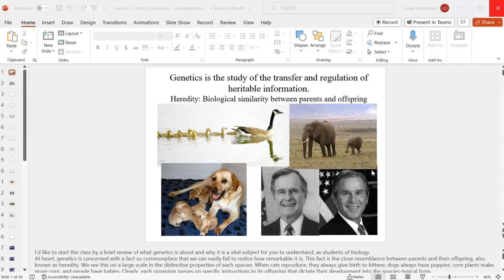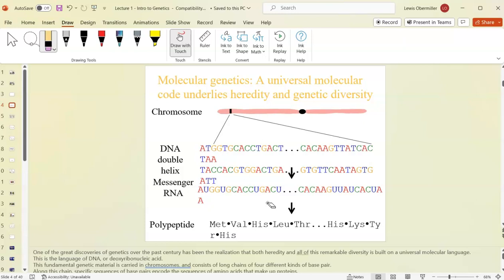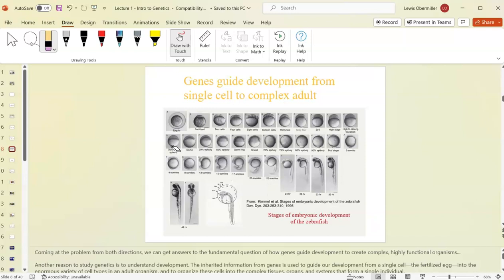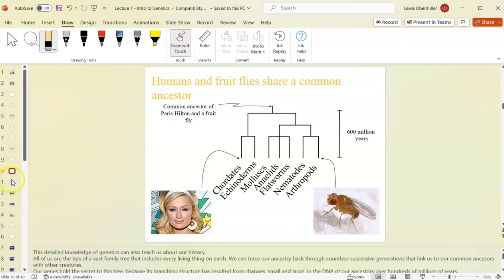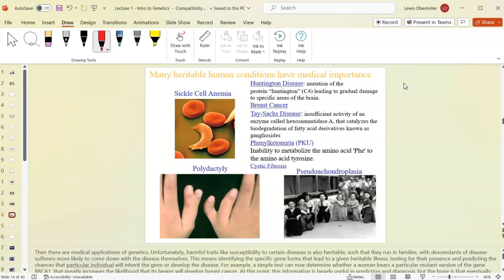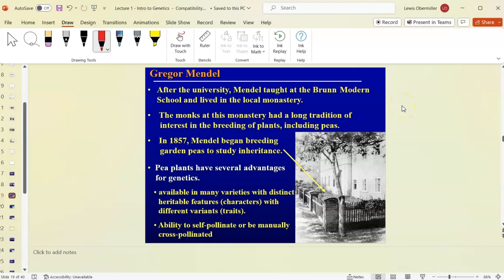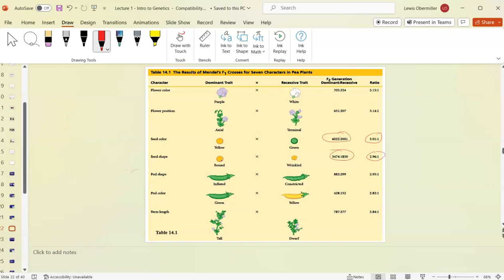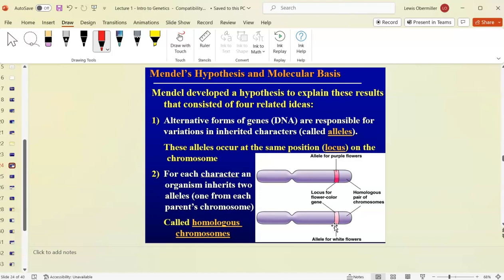Bio 240 Lesson 1 Lec 1 ppt slds 1 30